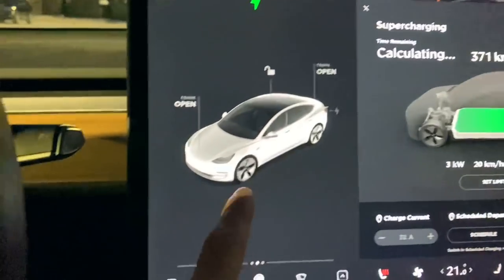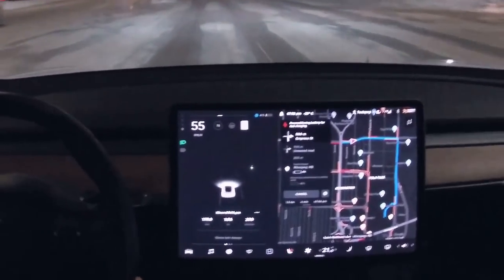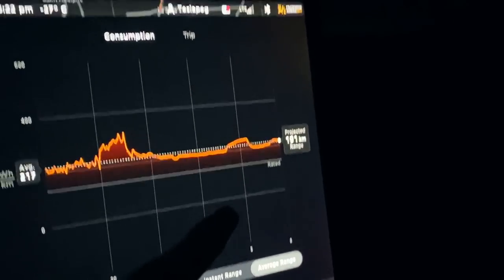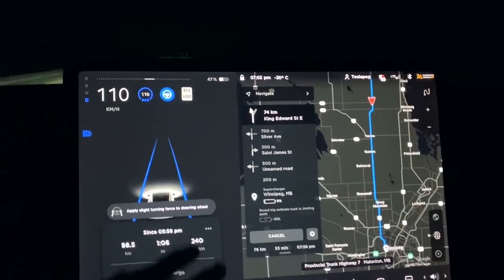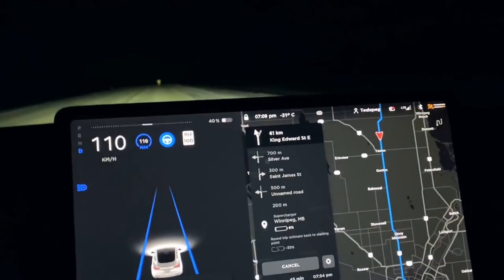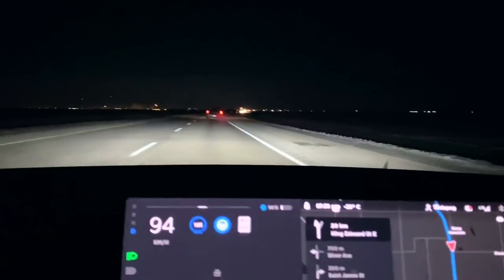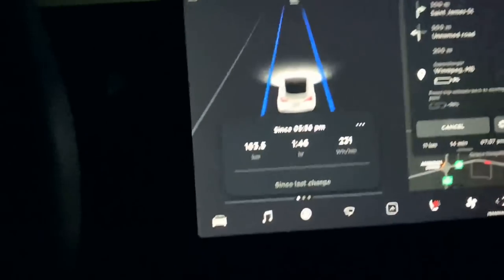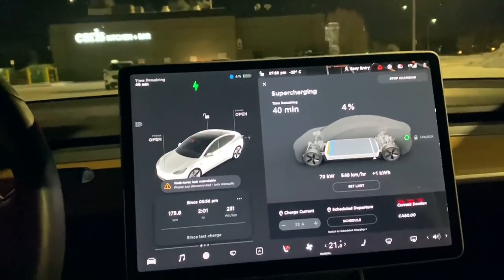Tesla EXTREME Cold Test | Max Highway Range in the Coldest City in the World!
Find out the real winter highway range of Tesla Model 3 Standard Range Plus in EXTREME cold temperature!

I'll also get 1500km of free supercharging so I can charge my car more and hence make more Tesla content for you guys!

Check out my video here where I did a side by side comparison with the Brand New 2021 Tesla Model 3 vs my the old 2020 Tesla Model 3 and find out all the differences that you can expect here:

Chapters:

0:00 Intro
0:09 Personal Message
0:54 Initial Charge
2:09 Starting the drive
3:52 50% charge dissipated
8:02 90% charge dissipated
9:27 End of drive
13:16 Outro

Topics Covered:

Tesla
Tesla extreme cold
Tesla extreme cold highway test
Tesla extreme weather
Tesla Canada
Tesla Winnipeg
Winnipeg
Winnipeg electric vehicles
Range Test
Tesla Autopilot
Elon Musk
Tesla Winter Range Loss